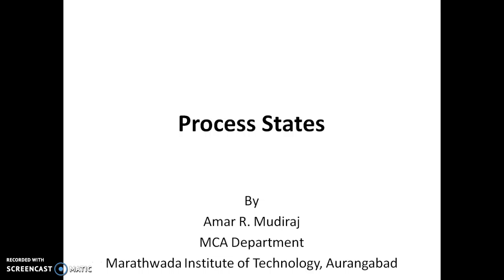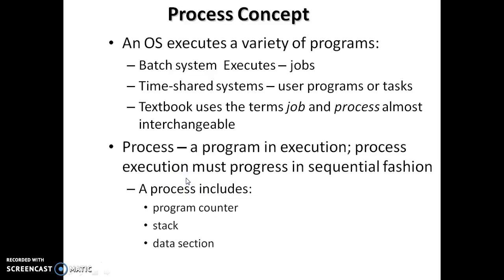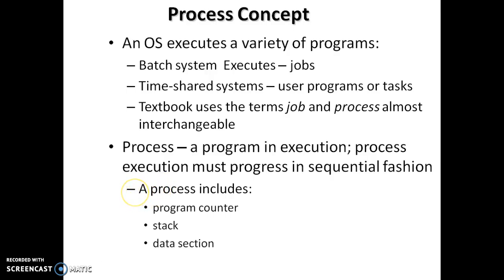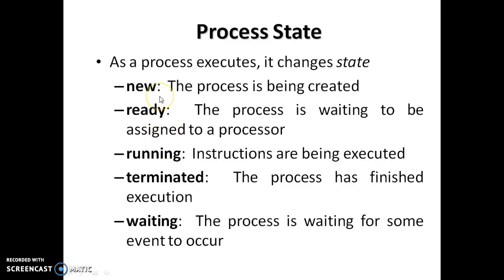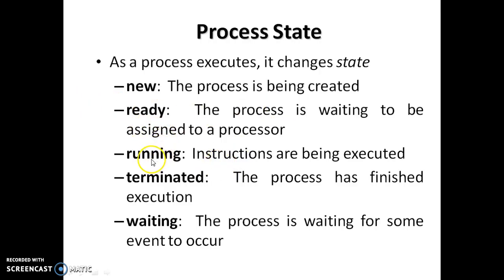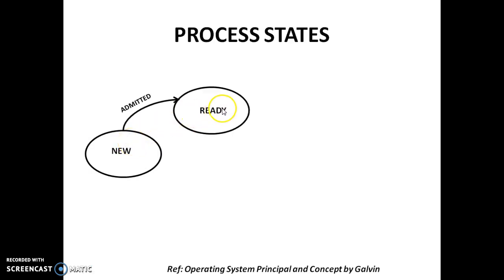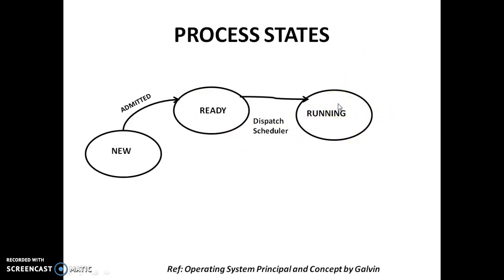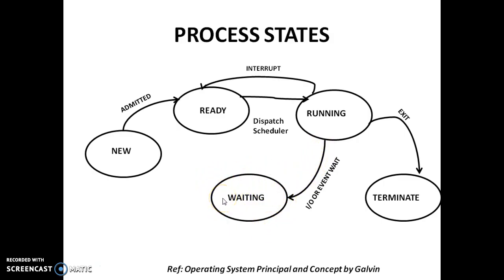Process and Processs States